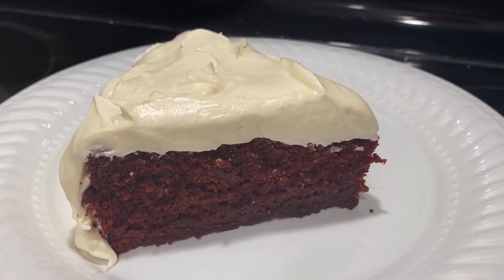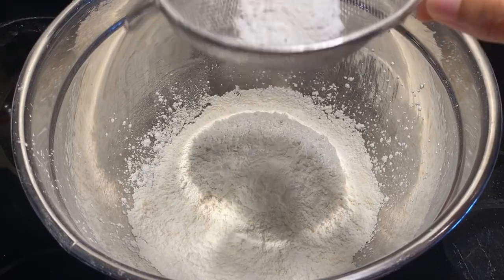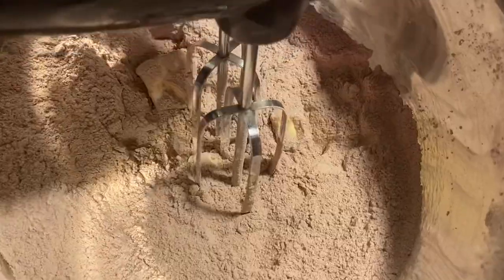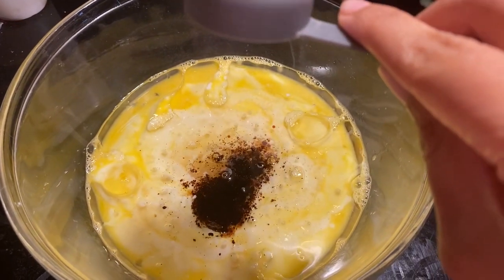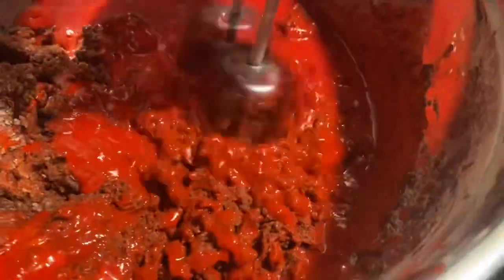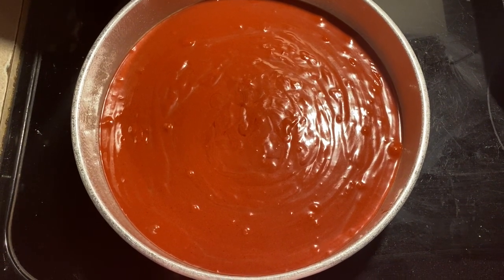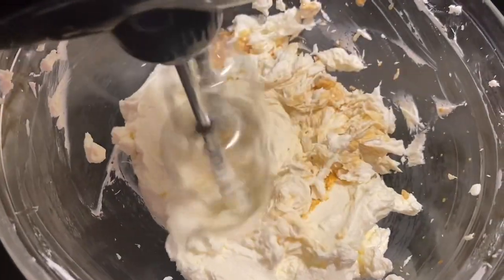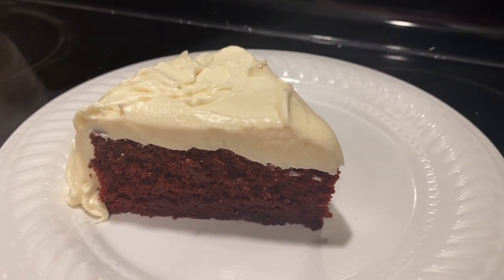The Most AMAZING Red Velvet Cake You'll Ever Have in Your Life, With the BEST Cheese Frosting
- 2 cups of all-purpose flour
- 1/3 cup of cornstarch
- 1/3 cup of natural unsweetened cocoa powder - Don't use Dutch process or the color of the cake won't come out right.
- 2 + 1/3 cups of sugar
- 1 tsp of baking powder
- 2 tsps of baking soda
- 1 tsp of salt
- 1 tsp of instant coffee or espresso powder
- 1 stick (1/2 cup) of unsalted butter (softened)
- 3 large eggs (room temperature)
- 1 cup of buttermilk (room temperature) - If you cannot find buttermilk, plain yogurt or kefir are good 1:1 substitutes.
- 2/3 cup of vegetable oil
- 1/3 cup of hot water
- 1 tsp of apple cider vinegar
- 1 tbsp of pure vanilla extract - Please don't use imitation. If the extract you use is clear or syrupy and doesn't have a strong alcohol-like smell to it, it is not real vanilla.
- red food coloring - The amount needed depends on the brand and how red you want your cake. I used 1 fl oz (about 2 tbsps) bottle of store brand food coloring.

Steps:
1. Preheat the oven to 350°F. Grease and flour the baking pan or use cooking spray.
2. Sift and combine flour, cornstarch, cocoa powder, espresso powder/instant coffee, salt, baking soda, and sugar.
3. Add softened butter little by little to the flour mixture while mixing until sandy in texture.
4. In a separate bowl, whisk the eggs, buttermilk, oil, vinegar, vanilla extract, and red food coloring.
5. Add just half of the liquid mixture to the flour-cocoa-butter mixture and mix at medium speed. Scrape down the sides and add the rest of the liquid to the bowl and continue mixing until just combined.
6. Add the hot water and stir by hand.
7. Bake for 40-50 minutes.
8. Remove from pan and let cool before icing.

- 3 cups of powdered sugar (sifted) - use more if desired
- 8 oz of cream cheese (room temperature)
- 4 tbsps (1/2 stick) of unsalted butter (room temperature)
- 1 tsp of pure vanilla extract

Steps:
1. Beat the butter and cream cheese until smooth.
2. Add the vanilla extract and continue mixing.
3. Adding little by little, mix in the confectioner's sugar.
4. Frost your cake!